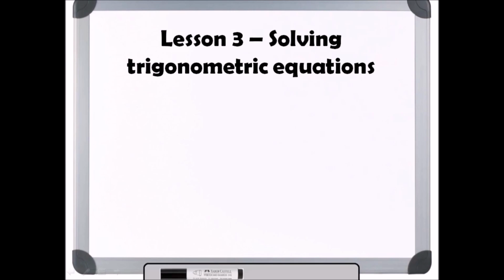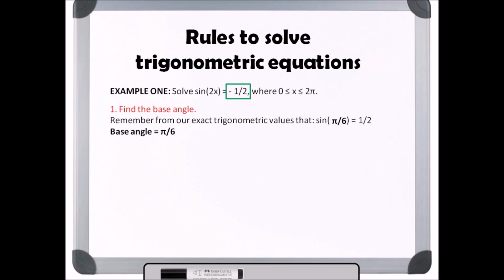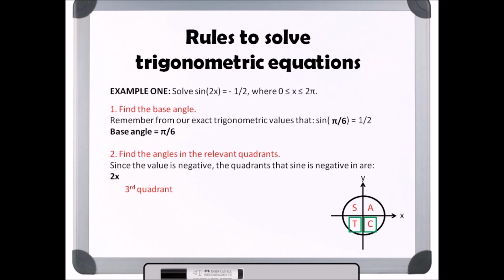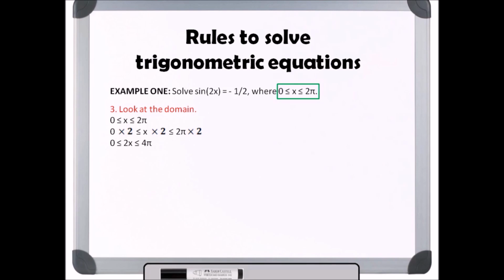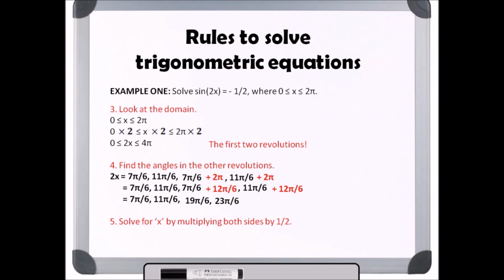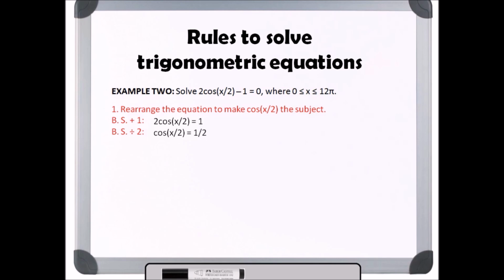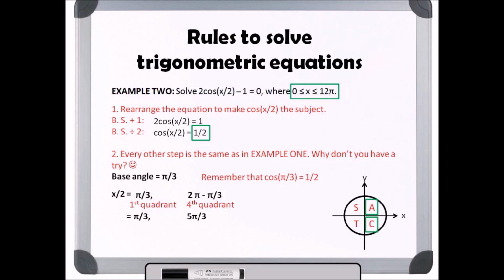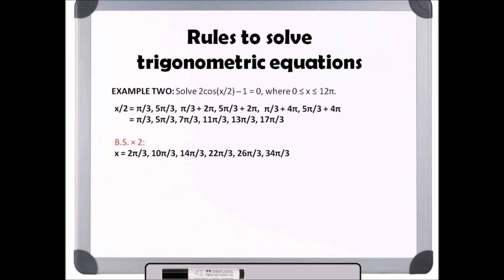Solving trigonometric equations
This video will teach you how to solve trigonometric equations (as part of the VCE Maths Methods course).

To access the entire course on trigonometry (which includes Maths Methods unit 1/2 and unit 3/4 content), please visit the following